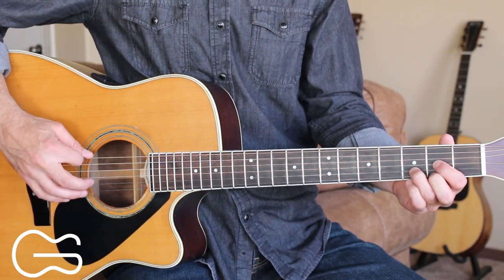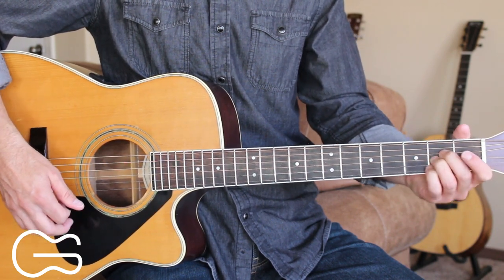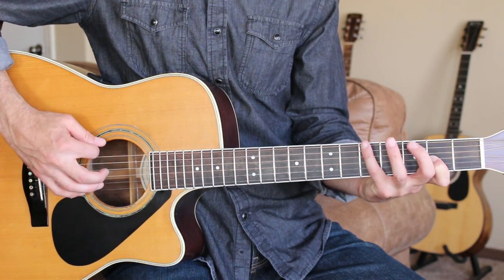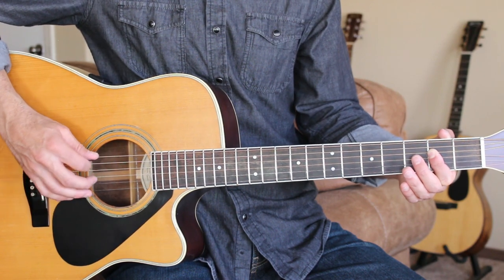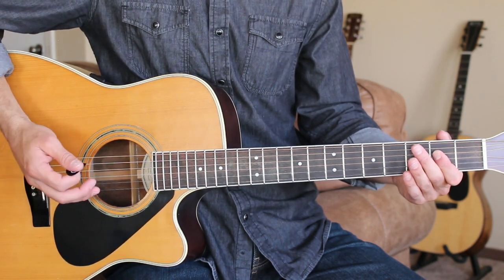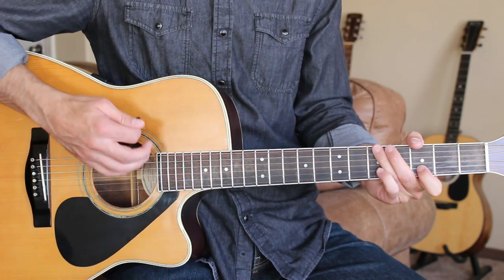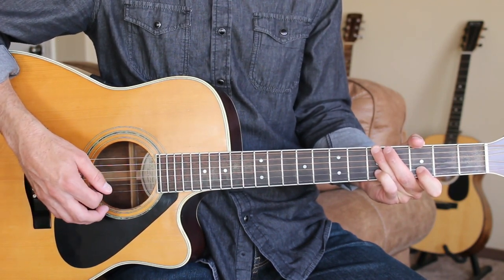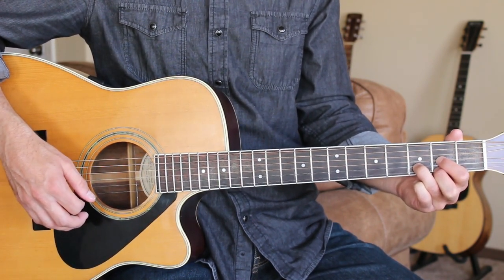Burn It Down - Parker McCollum - Drop D Guitar Lesson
This is a guitar tutorial for you to learn how to play the 3 chord country song Burn It Down by Parker McCollum.  Today in this video guitar lesson, I'm going to teach you how to play the intro picking, chords and strumming pattern to Burn It Down on acoustic guitar. This lesson is in Drop D Tuning. I sing the lyrics of the song as well to make it easier to learn! Learn Guitar Favorites is a place for beginners, intermediate and advanced players to learn how to play your favorite hit country songs by many different country artists.
CAPO: NO - DROP D TUNING
CHORDS: D/A/G
STRUMMING: DDU DDU